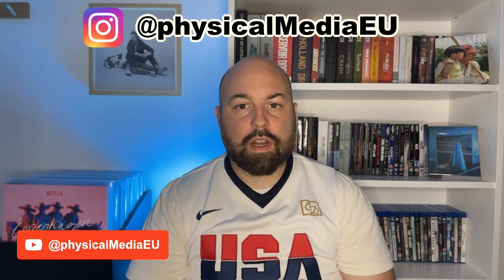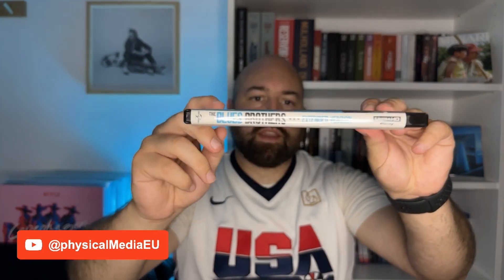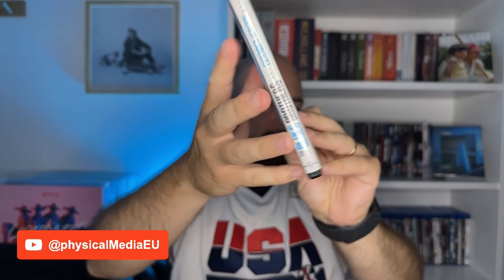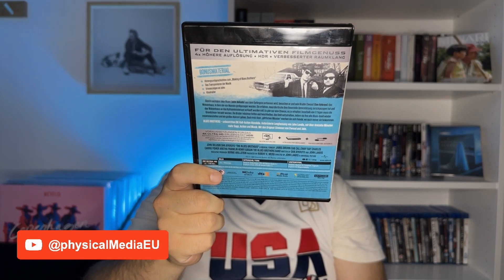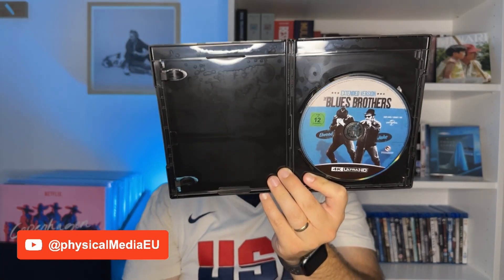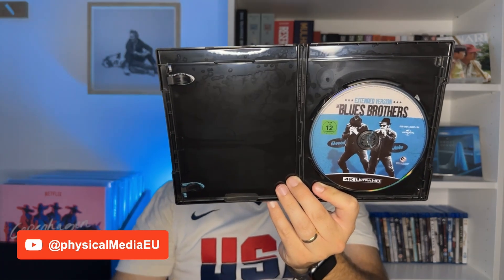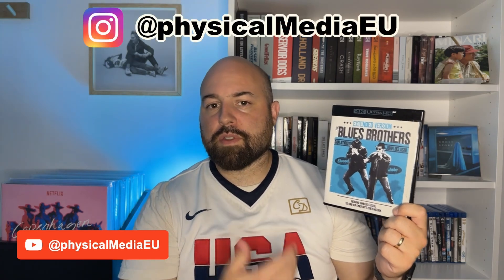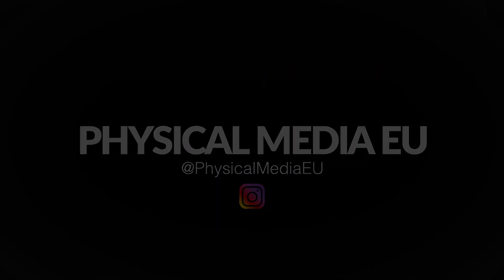Blues brothers - 4K UHD blu-ray review - German release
▬ Video contents ▬▬▬▬▬▬▬▬▬▬
00:00 - Start
00:32 - Release presentation
02:06 - Bonus features
02:32 - Subtitles and audio languages
02:46 - Picture quality
03:22 - Audio track
03:37 - Outro